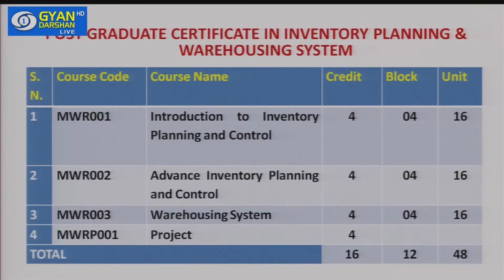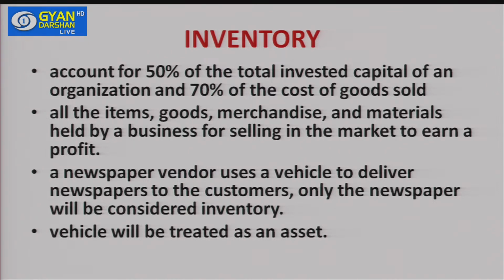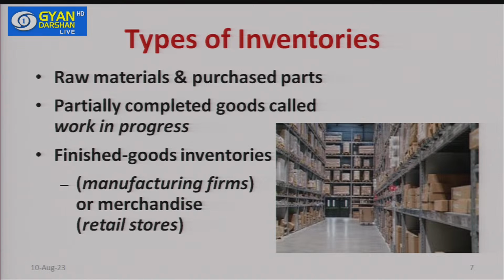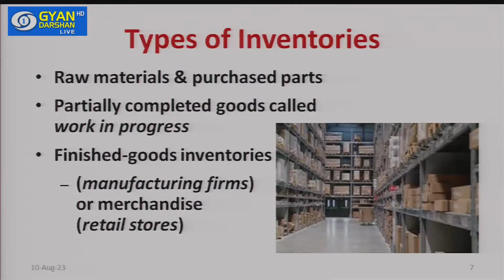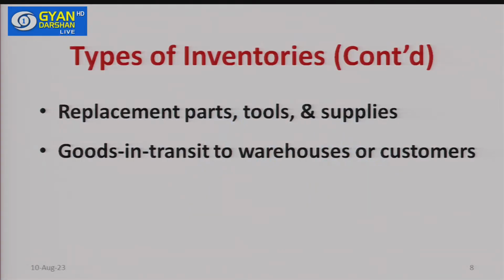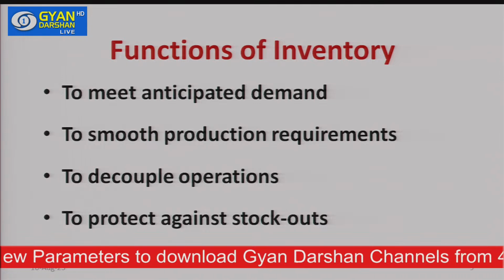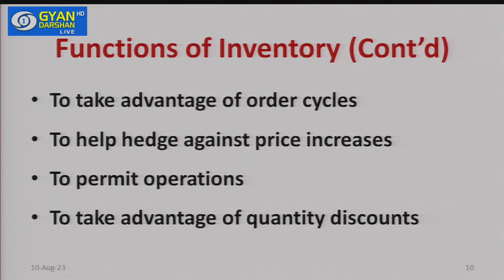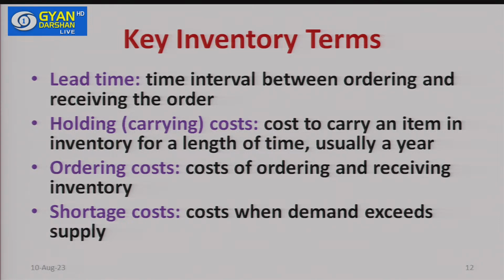Introduction to Inventory Planning and Control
Programmes: Post Graduate Certificate in Inventory Planning and Warehousing System for Engineers (PGCIPWS)
Course Code: MWR-01